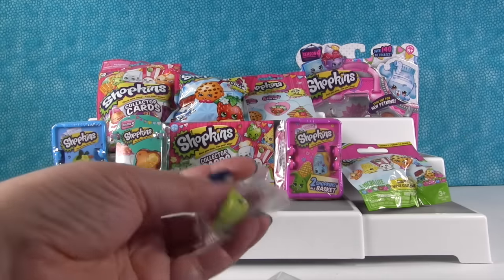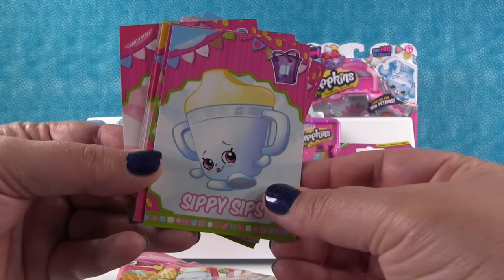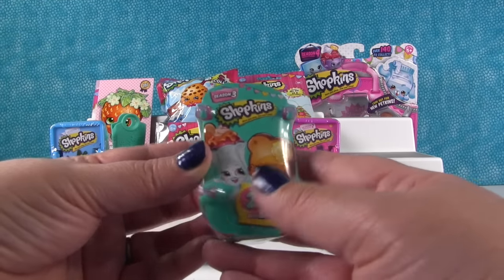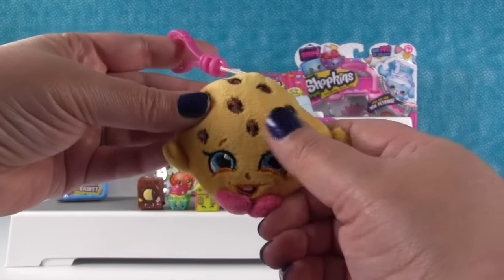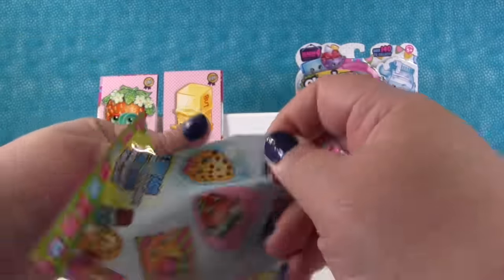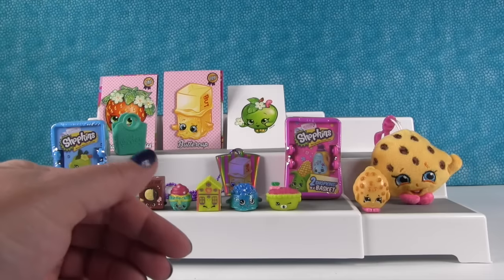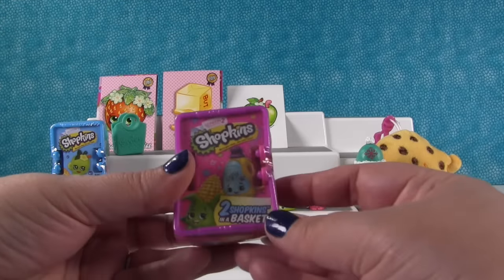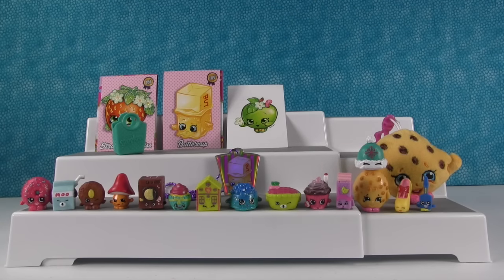Shopkins Goodie Palooza #3 | Collector Cards Season 1 2 3 4 Unboxing | PSToyReviews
Hi, Paul and Shannon here and we love to open and collect all kinds of toys.  We are back with one of your favorite videos, the Shopkins Goodie Palooza.  We get so many comments asking for more so here you go.  Today we have season 1, 2, 3 & 4 plus Collector Cards & Micro Lites.  We also have a Plush Hanger and other surprises.

paulandshannonstoyreviews @ nc.rr.com